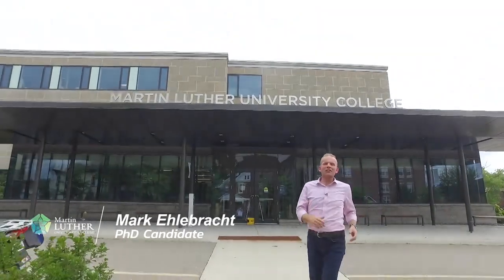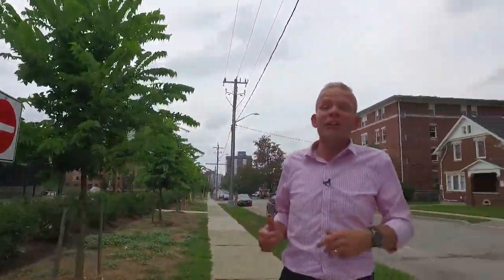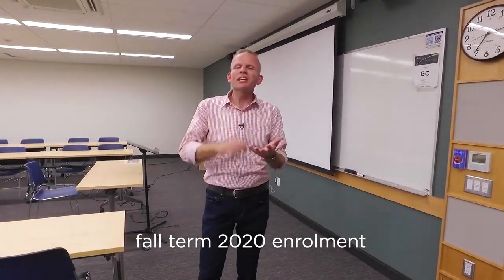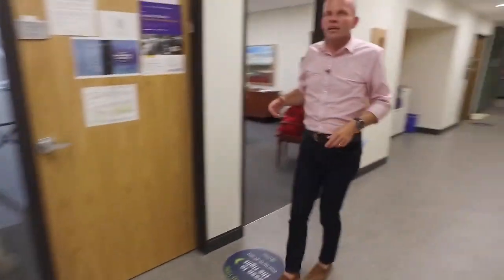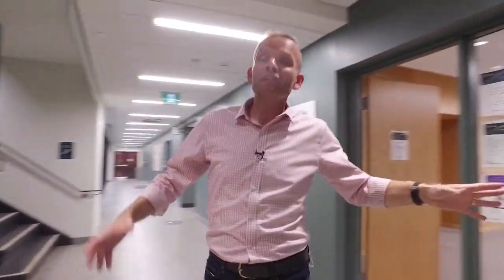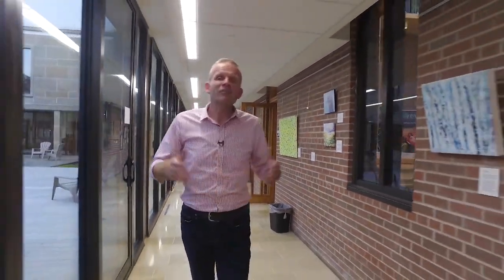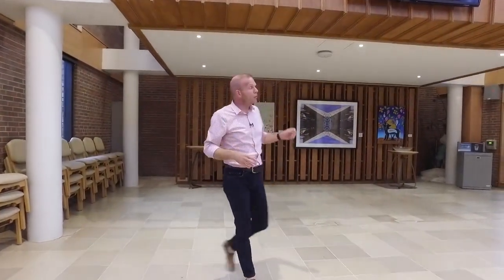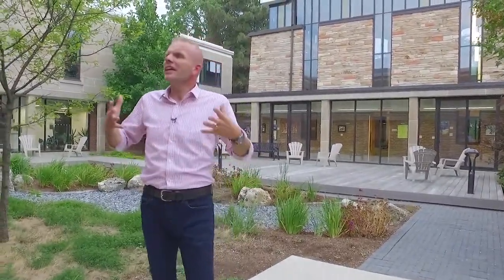PhD candidate leads a tour of Luther...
...and shares his impressions of the place and its people!